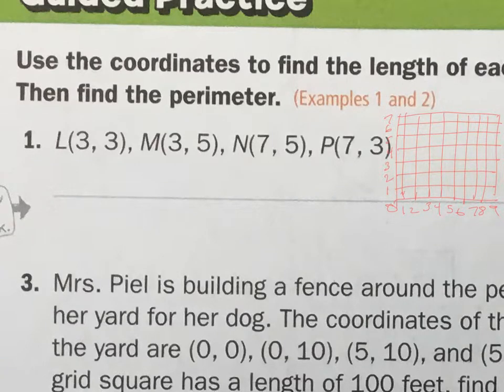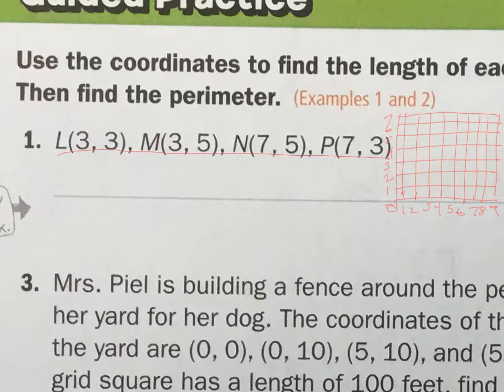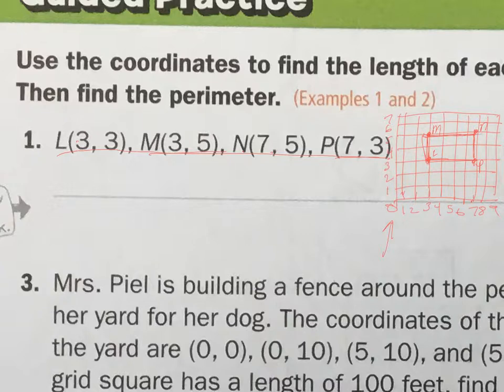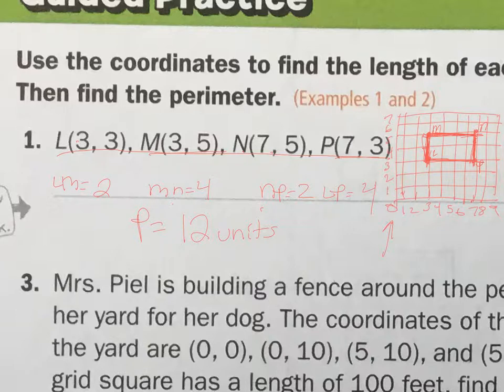9.5 guided practice